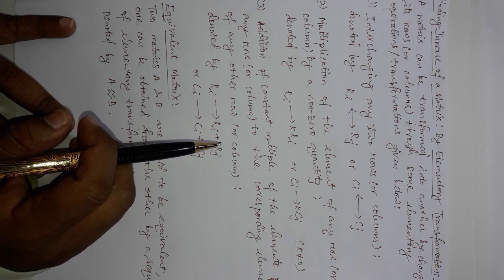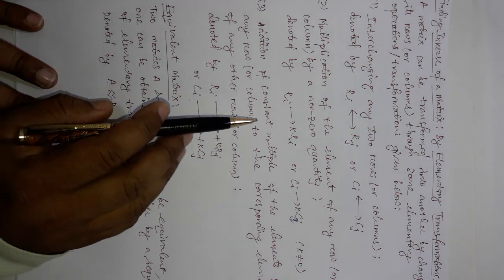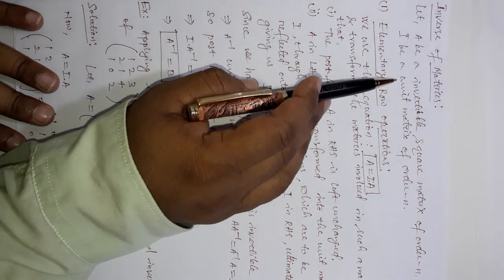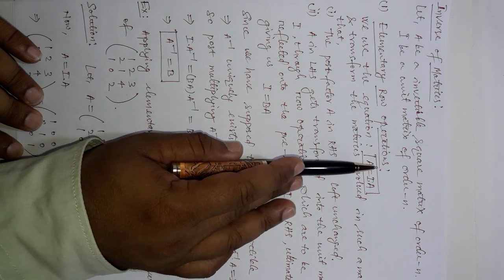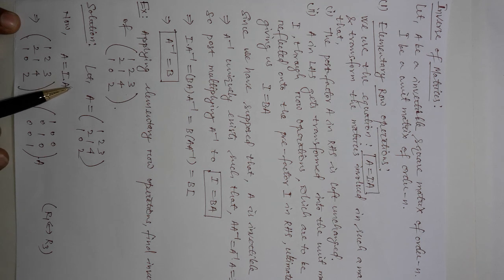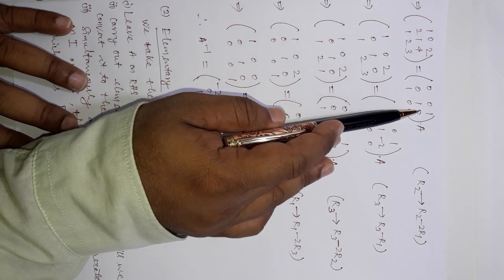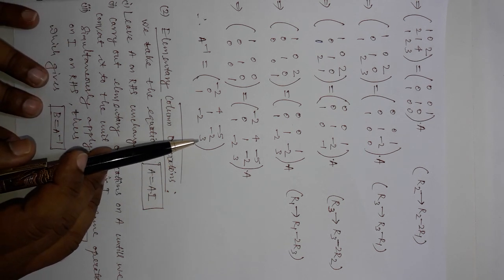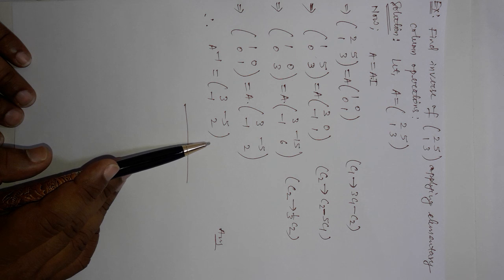Finding Inverse of a Square Matrix: By Elementary Transformation (in English)/Aryabhatta/Homestudy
There are three Elementary Transformation or operations which can be used to get the inverse of a Square Matrix.